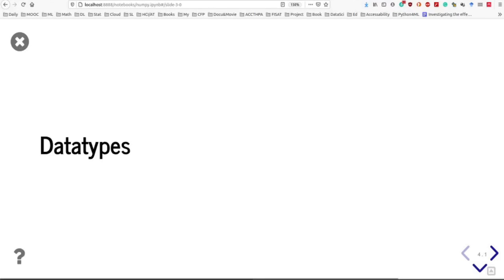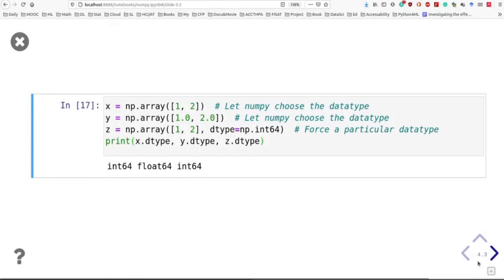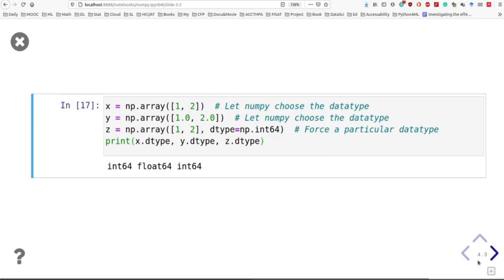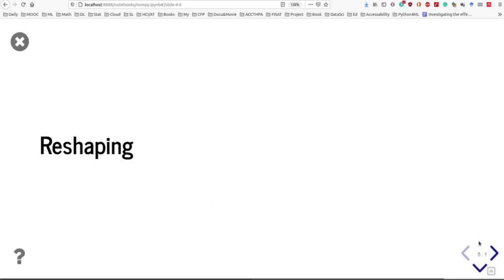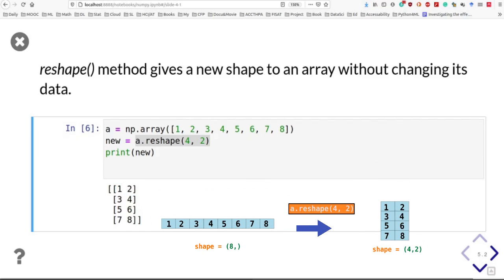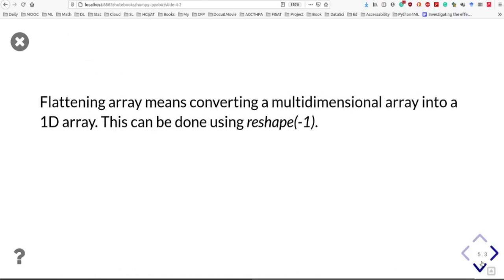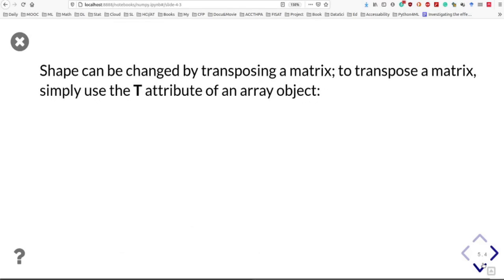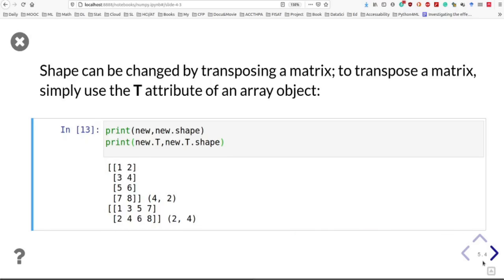Numpy: Data types and Reshaping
Topics discussed

Data Types
Reshape method
Transpose